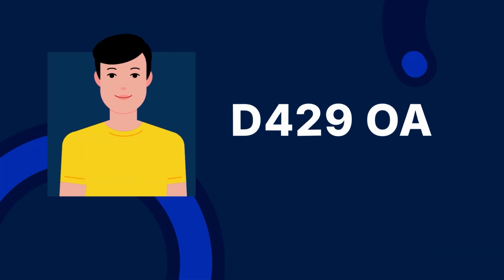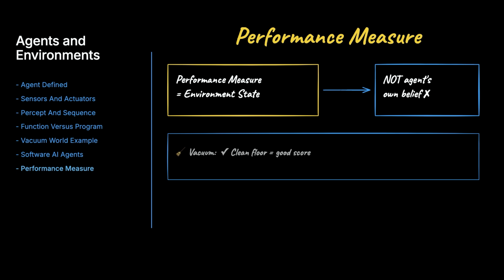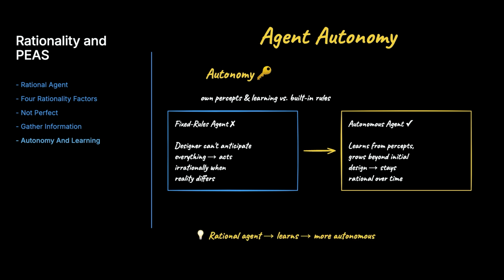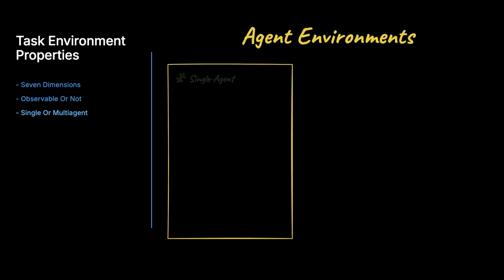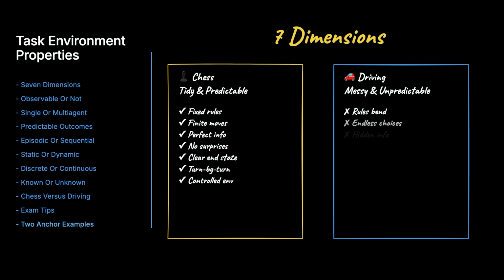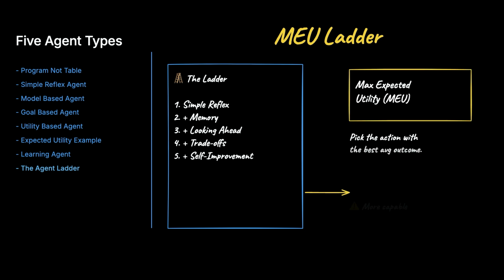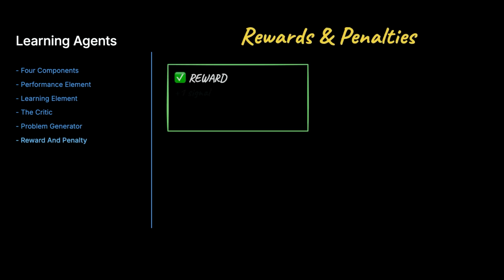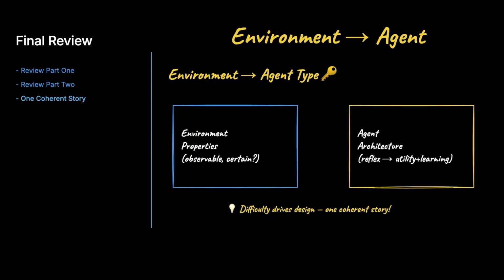WGU D429 OA Study Guide | Module 02 - Intelligent Agents Explained Visually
Studying intelligent agents for the WGU D429 Artificial Intelligence OA? This study guide walks you through one of the most tested topics on the whole exam. Whether you are building toward a career as an AI engineer, a machine learning developer, or a software professional at an American tech company, understanding how intelligent agents work is a foundation you will use again and again. This video breaks down the exact agent concepts WGU tests on the objective assessment, with clear examples, the PEAS framework, and the memory hooks that help you choose the right answer and pass on your first attempt.

In this video, we cover the core D429 intelligent agent topics that show up most on the OA:

🔸 Agents and environments: what an agent is, sensors and actuators, percepts and percept sequences, the agent function versus the agent program, the vacuum world example, and how a performance measure defines success

🔸 Rationality and the PEAS framework: what makes an agent rational, the four factors of rationality, autonomy and learning, and how to build a PEAS description using the taxi driver and software agent examples

🔸 Properties of task environments: the seven dimensions including fully versus partially observable, single versus multiagent, deterministic versus stochastic, episodic versus sequential, static versus dynamic, discrete versus continuous, and known versus unknown, with chess versus driving as anchor examples

🔸 The five agent types and learning agents: simple reflex, model based, goal based, and utility based agents, the learning agent, and its four components of performance element, learning element, critic, and problem generator, plus reinforcement learning and the explore versus exploit tradeoff

Why does this matter? The D429 OA is built on application, not just memorization. The exam gives you a scenario and asks which agent type or environment property fits, so we focus on the distinctions students mix up most, like simple reflex versus model based agents and deterministic versus stochastic environments. Mastering intelligent agents is the backbone of the whole course and carries straight into the real world, helping you design and reason about AI systems with confidence in any American tech role you step into next.

Study smarter, not longer. Pair this video with our free practice questions and timed exams above to lock in your knowledge before test day.

Here are the 10 most important topics

0:58 – What is an Agent? (Sensors & Actuators)
1:47 – Percept vs. Percept Sequence
2:10 – Agent Function vs. Agent Program
3:26 – Performance Measure
5:19 – Rationality
7:20 – PEAS Framework (Task Environment)
9:55 – Seven Properties of Task Environments
14:51 – Five Types of Agents
19:11 – Learning Agent Components
21:47 – Reinforcement Learning & Exploration vs. Exploitation